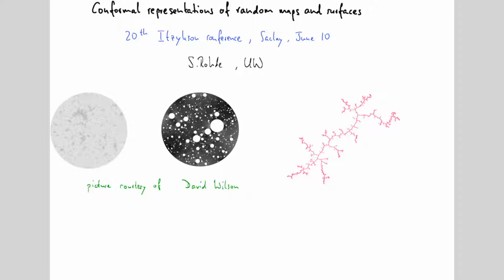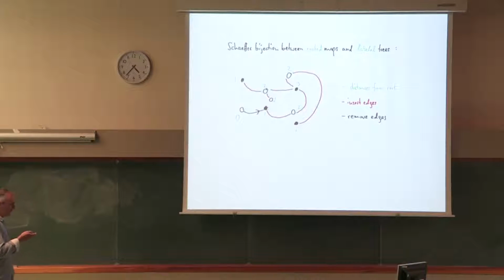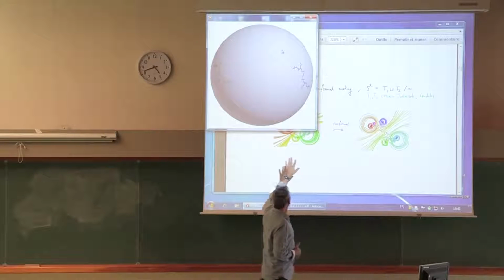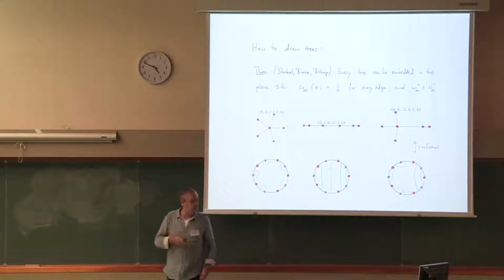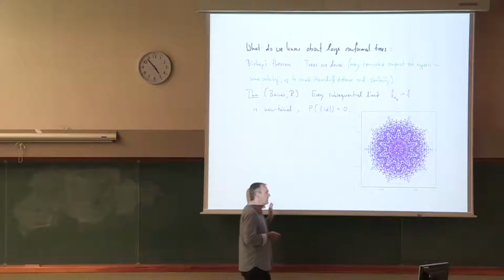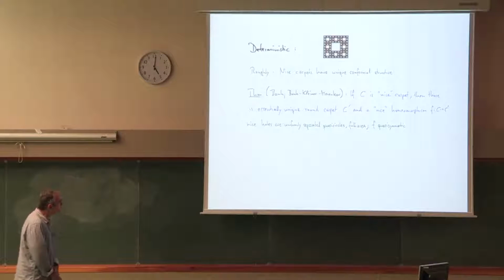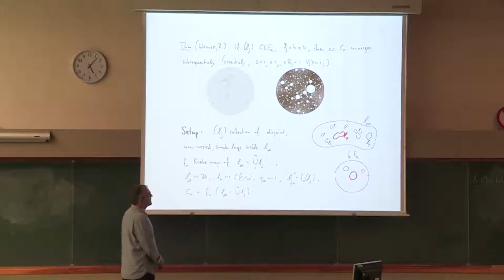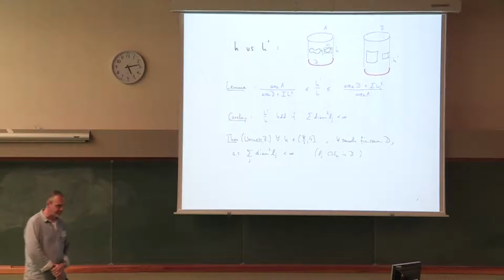Steffen Rohde "Conformal representations of Random Maps and Surfaces"